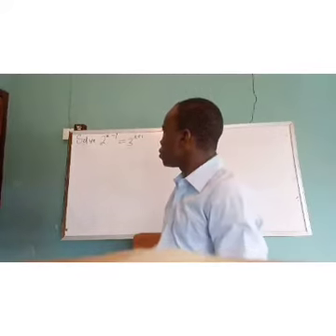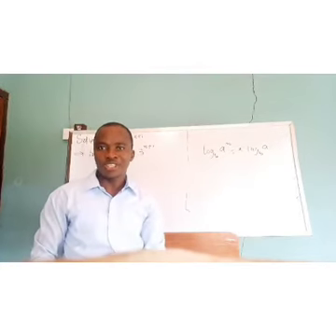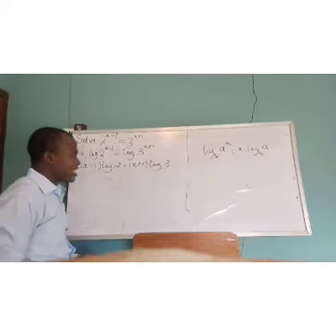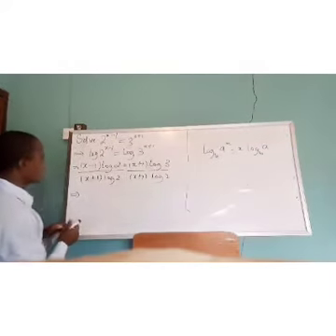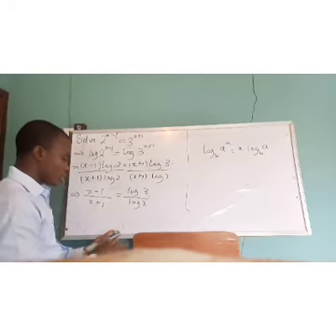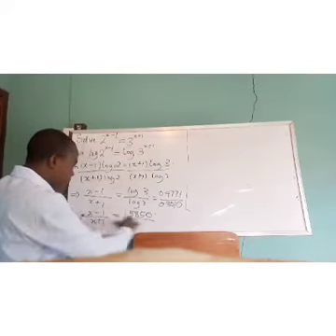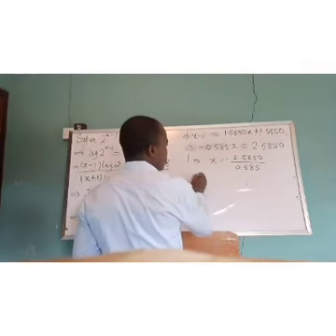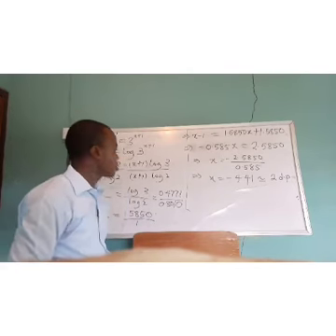Exponential Equation with no lowest common base (LCB).